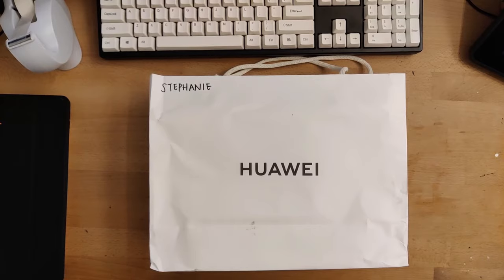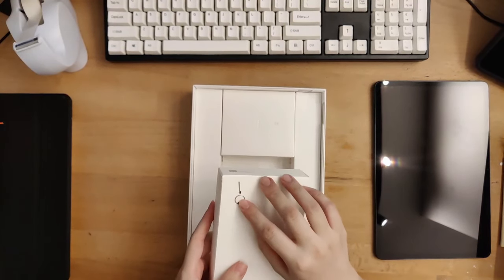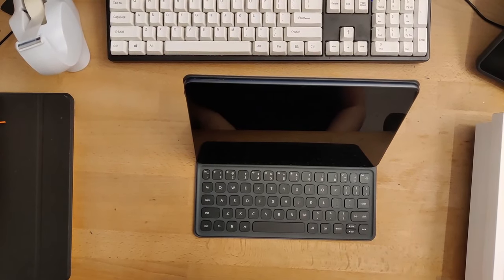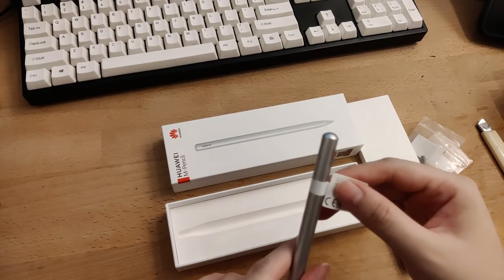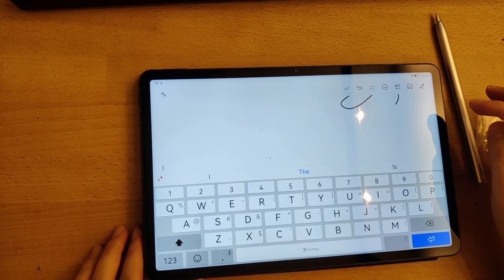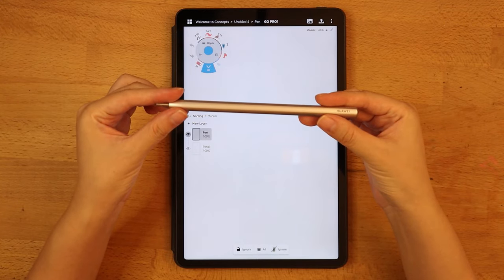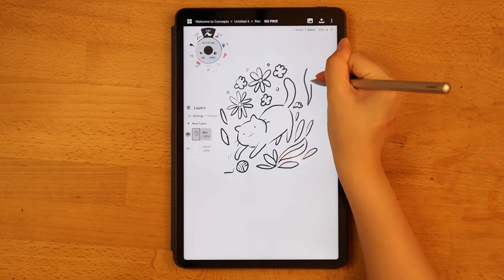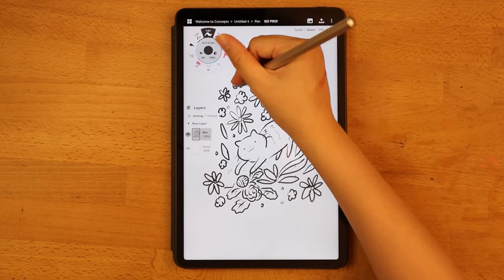Huawei MatePad 11 | Artist Review | Unboxing & First Look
Would you get a Huawei Matepad 11?

Sony ZV-E10
DJI Osmo Pocket 2
Canon M50
OnePlus Nord

=Paws and Patch=
Singapore only

It means if you decide to buy something via my link, you won't have pay any extra but I will get a little commission! Thank you so much! :)